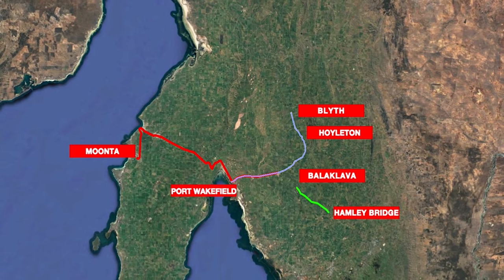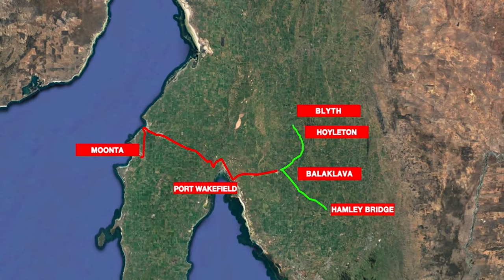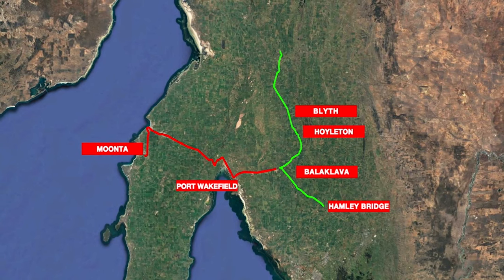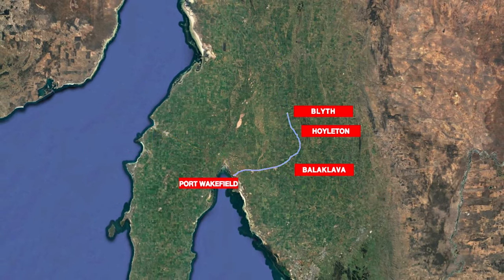The Old Port Wakefield to Hoyleton Railway Line - Let's Explore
Let's explore the old Hoyleton to Port Wakefield railway line. This section of railway line is significant because the bit we're looking at eventually became part of two important South Australian railway lines. There's a lot that I found confusing about this - so I unpacked it here.

Map data:
Hairylegs Tracks – a .kmz file containing a map of all the railway lines in Australia for Google Earth

Images from State Library of South Australia:
Grain ships at Port Wakefield, South Australia. 1913 SLSA [PRG 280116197]
Railway Station, Balaklava 1900 SLSA [B 49276]
Railway Station, Blyth 1920 SLSA [B 14944]